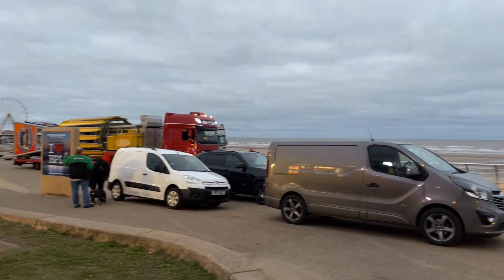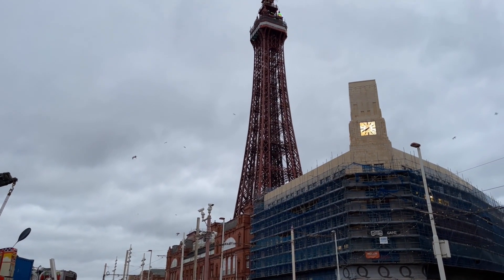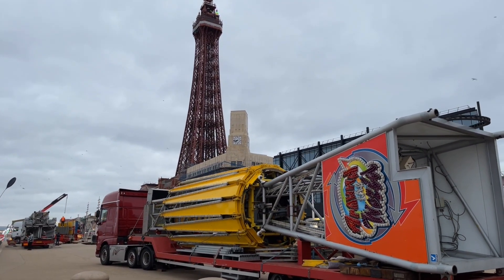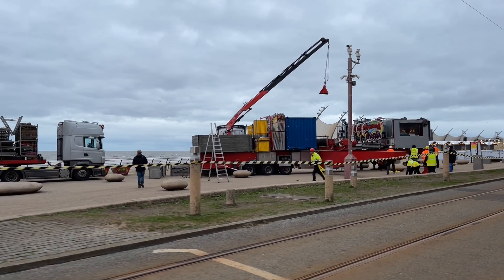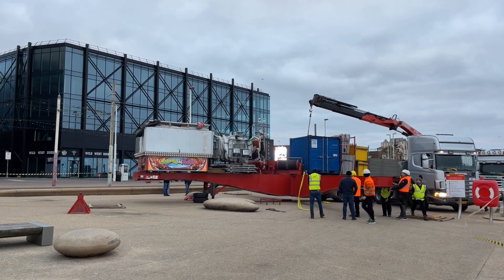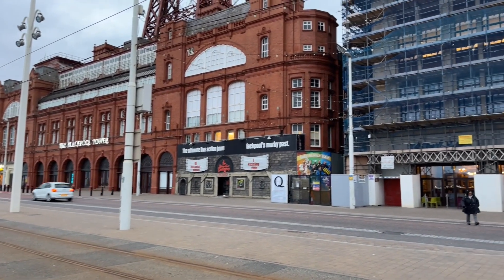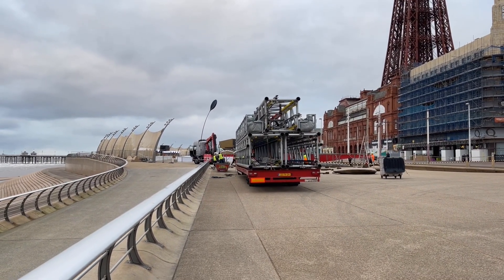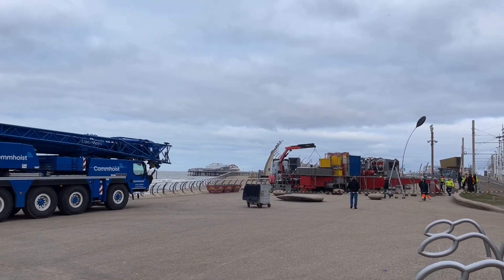The Blackpool Star Flyer Goes Up Again! (Part 1)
The huge star flyer ride which was previously constructed in St John's Square Blackpool as part of the Winter Gardens Wonderland Xmas Festival is now being put up on the Blackpool tower headland, close to the Glice Rink attraction. The ride had to be taken down from it's previous location due to safety concerns.